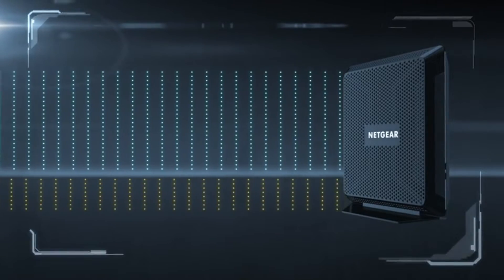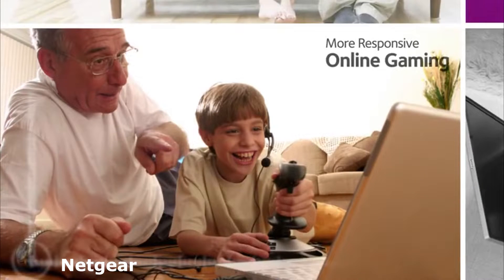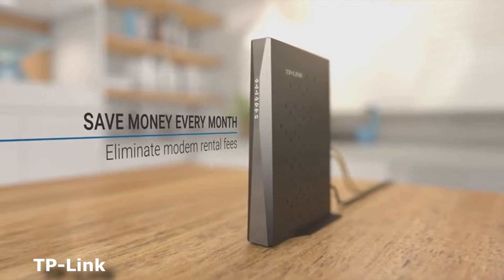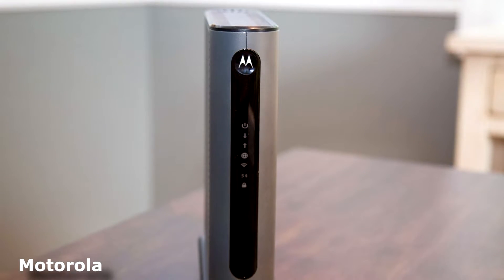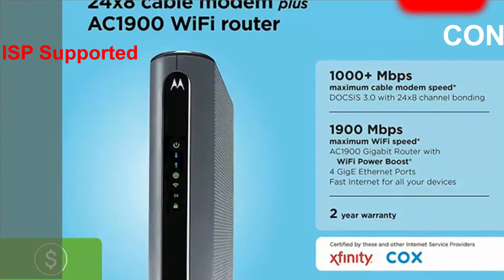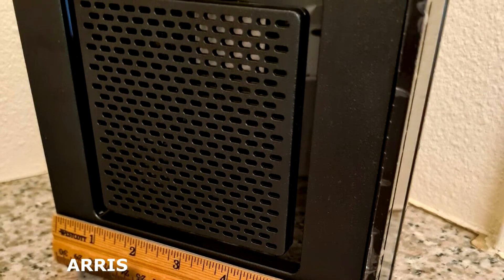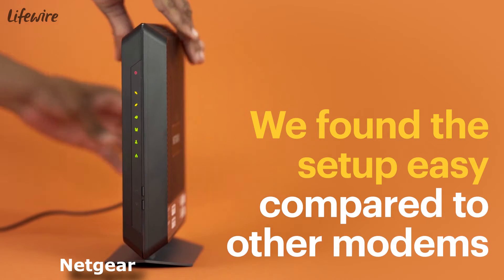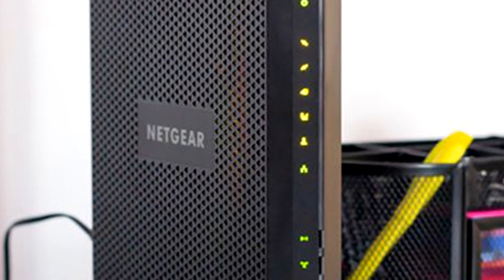✅ Best Cable Modem Router Combo | TOP 5 Fast Speeds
Best Cable Modem Router Combo - Hey guys, in this video, we’re going to present the PROS and CONS of the Top Five Best Cable Modem Router Combo available for sale right now!
✅1. Netgear 👉 US
✅2. Arris 👉 US
✅3. Motorola 👉 US
✅4. TP-Link 👉 US
✅5. Netgear 👉 US

Instead of renting your cable modem and buying a wireless router separately, consider getting one of the best cable modem/router combos to provide both capabilities in a single device. You'll avoid the headache of managing two devices and could even save quite a bit of money in the process.
You also don't need to worry about a single combo device being a compromise; while that may be true of many of the devices that ISPs offer, the best cable modem/router combo devices offer up support for the latest cable modem DOCSIS standards while also providing top-notch Wi-Fi performance on the router side.
Best Cable Modem Router Combo?